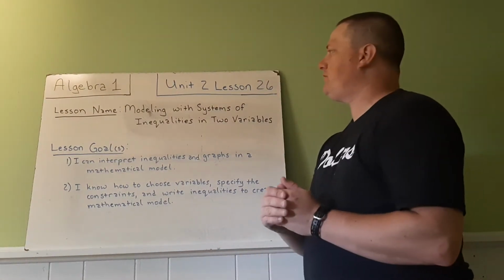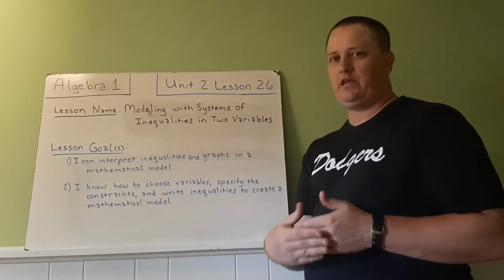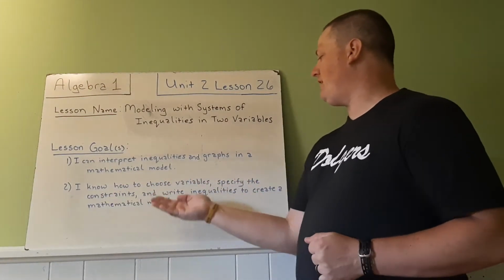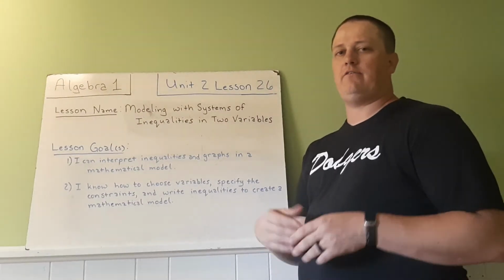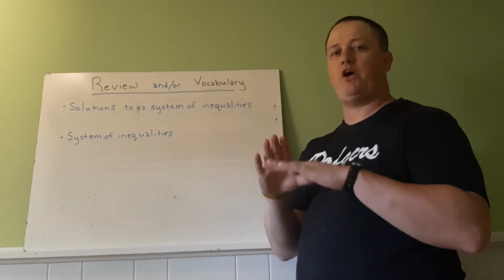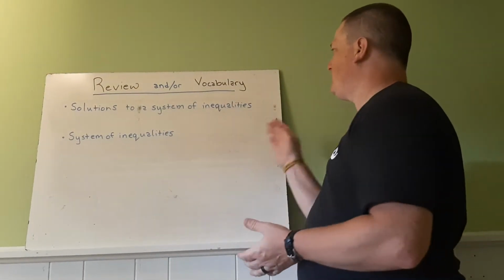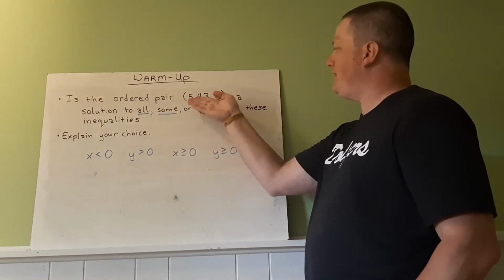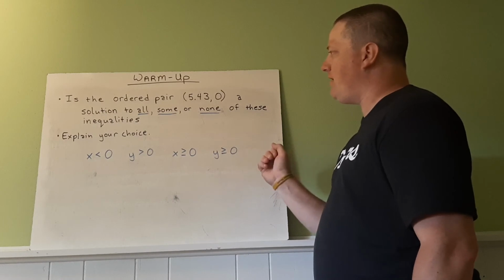2-26: IM Algebra 1 - Modeling with Systems of Inequalities in Two Variables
Using all our inequality knowledge to create the constraints and inequalities of a situation to help us solve. Then use that knowledge to interpret what those solutions are saying.